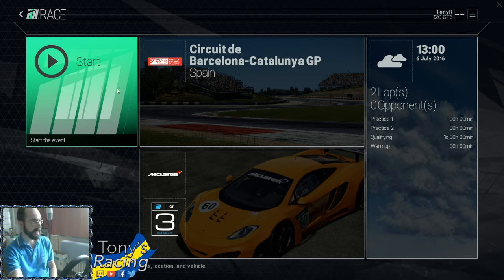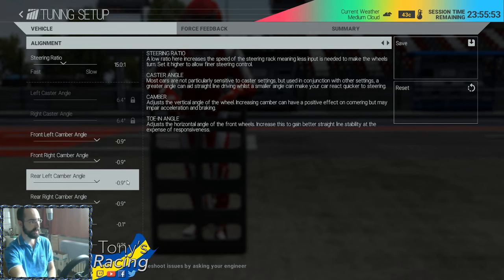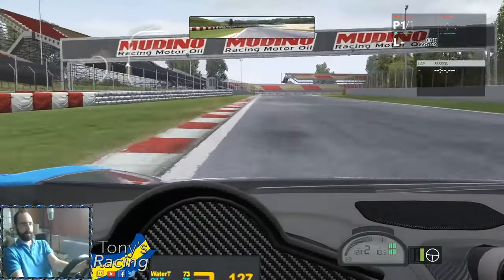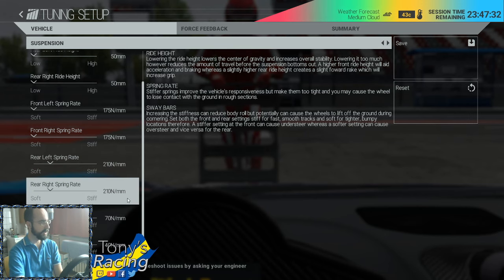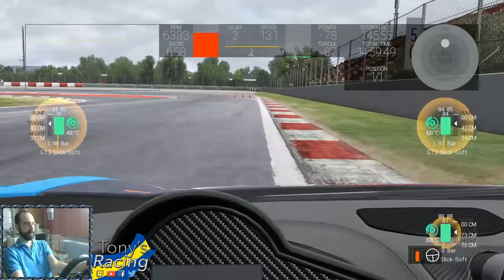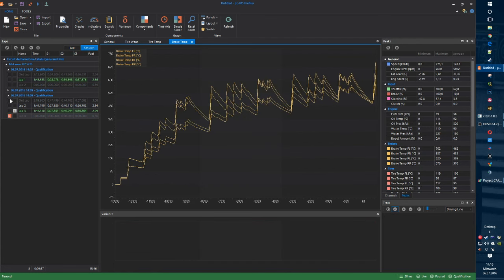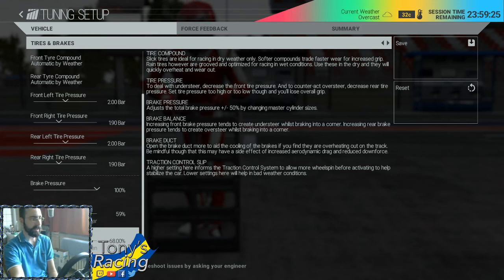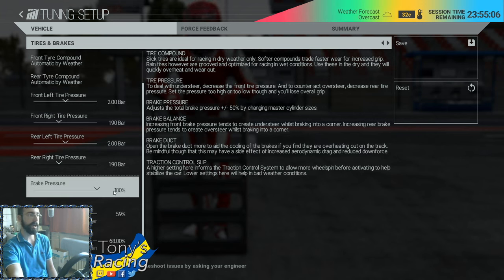Setup 101: Tuning the McLaren GT3 for Catalunya - 1:42.8 (Project CARS)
Hey Guys! Long time no see but I'm back with a new Setup 101 for the McLaren 12C GT3 at Barcelona.
Reason for that is the start of the new AOR season which you might have seen in live stream yesterday (yes, it was a catastrophy).

However enjoy the video and tell me what you think ;)

Best Regards,
Tony

Did I help you with one of my Tuning or Track Guides? Or you just like what I'm doing? You can support me and help concentrate even more on what I'm doing here with sending me a small amount of money!

FAQ
What Steering Wheel do I use? - Logitech G25
What Camera Settings do I use in pCars? - Bonnet Cam, then press Ctrl+K and WASD to adjust ;)
What are my FOV Settings in pCars? - FOV 70 All around
What is the overlay I'm using (Standings/Relative/Inputs) - Streamer's Help. It's an own development:
How to read out pCars telemetry? - Tom Shanes pCars Profiler:
How do you change your camera in iRacing? - Ctrl+F12 in Replay mode (Cockpit Cam)